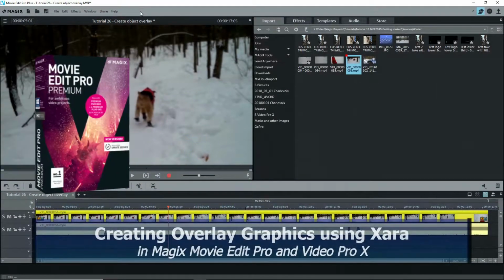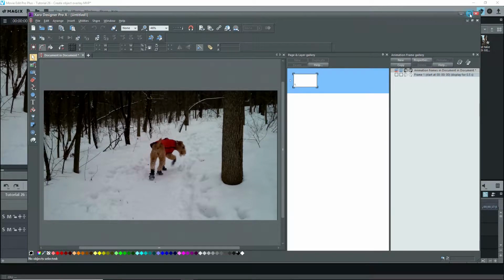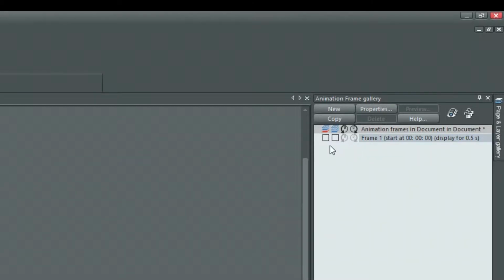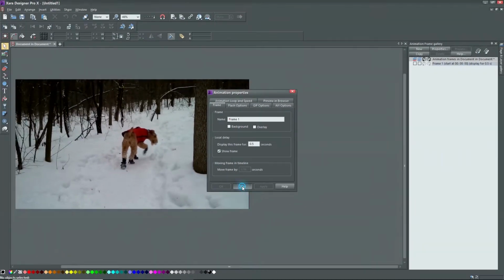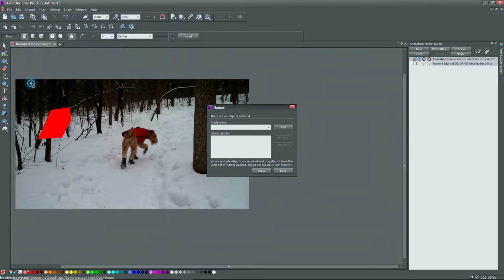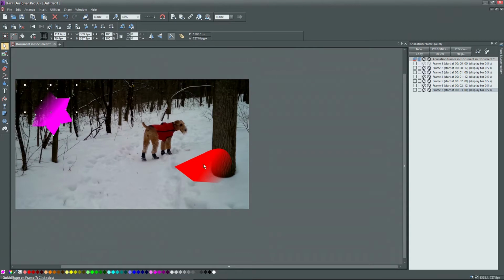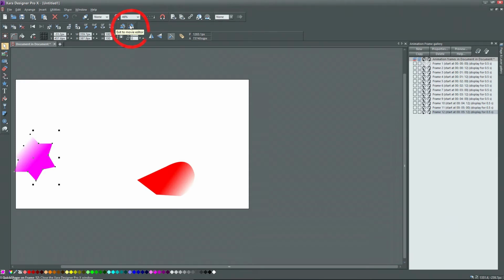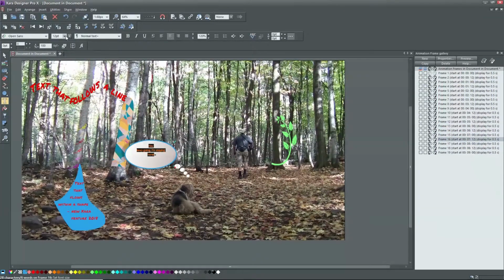Tutorial 026 Magix Movie Edit Pro with Xara - Create Animated Overlay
Magix Movie Edit Pro Plus/Premium and Video Pro X have commands in them to open Xara Designer Pro X or Photo & Graphics Designer if installed, so that you can created static and animated overlays that become an object on the timeline. This means that you can draw and annotate in Movie Edit Pro, but you have to have one of the Xara programs installed.

See also my tutorial on creating masks using Movie Edit Pro and Xara.